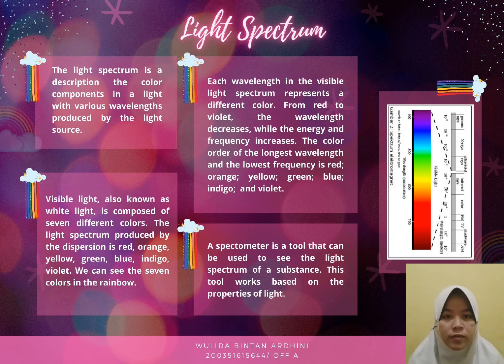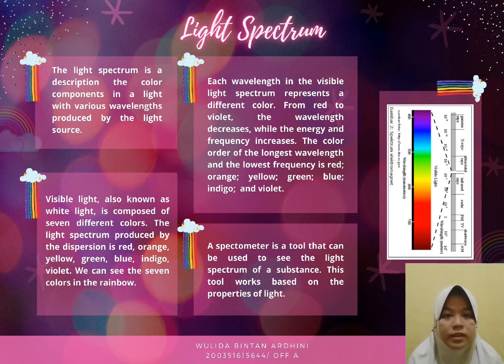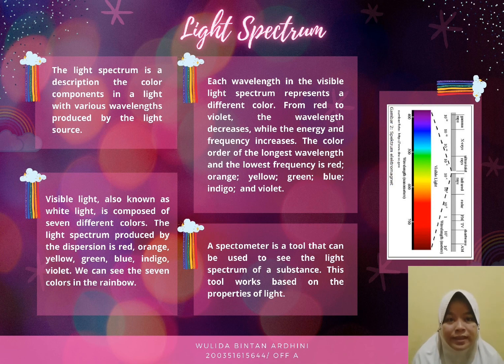Speaking Section English For Science "Light Spectrum"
[Speaking Section]
English For Science
Lecturer : Mrs. Yessi Affriyenni S.Pd.,M.Sc.

Name     : Wulida Bintan Ardhini
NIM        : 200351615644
Offering : A
Topic      : Light Spectrum